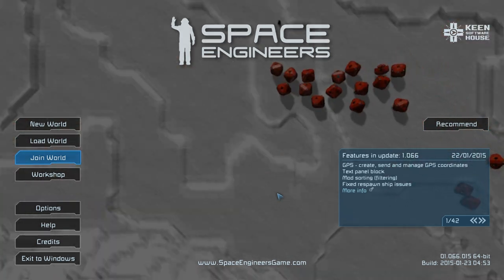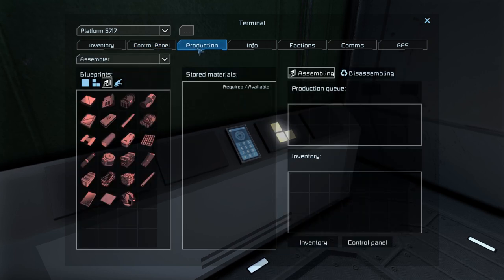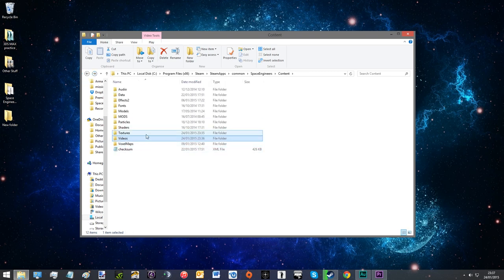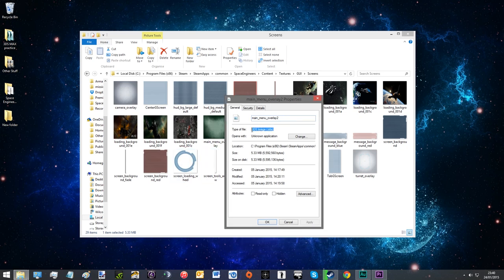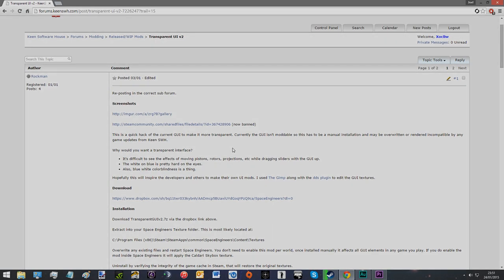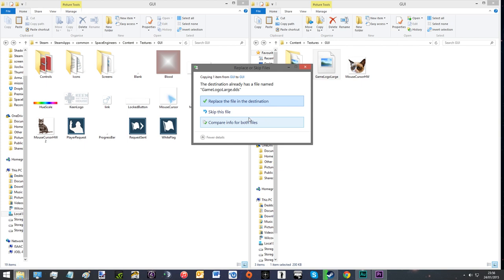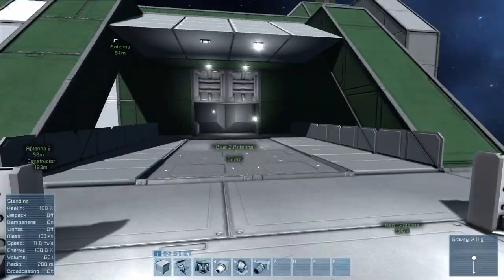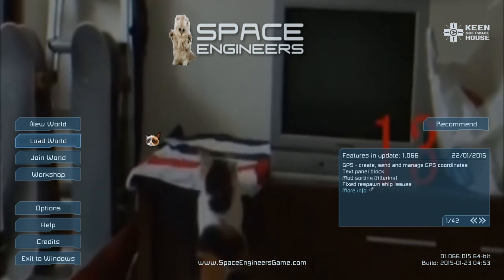Space Engineers: Custom GUI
I look at the potential of modding the GUI in Space Engineers as I believe it could give the game a refreshing look and feel. Unfortunately, there aren't too many GUI mods at this moment in time but in this video, I look at a few that people have already made.

The method of replacing the GUI textures is basically the same as changing the loading screen and all the other textures in the game. So for learning how to work with .DDS format images watch my "Changing The Loading Screen" video.

I hope in the future, we will be able to switch out and change our GUI in-game with official Steam Workshop support.